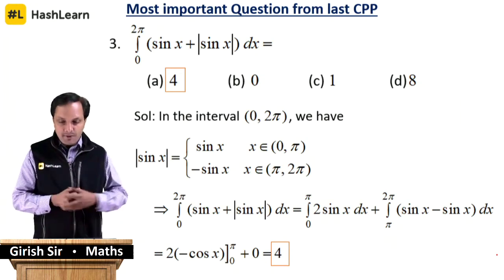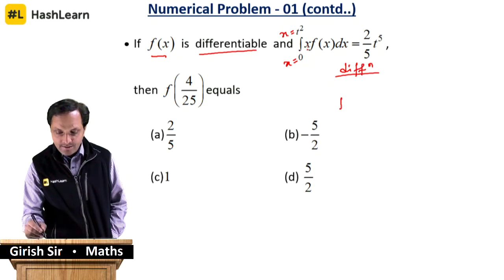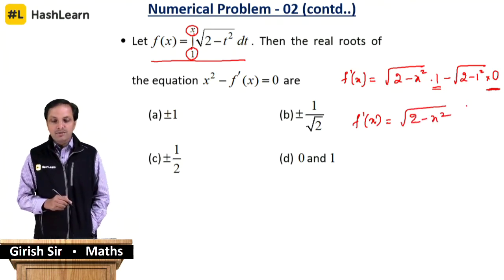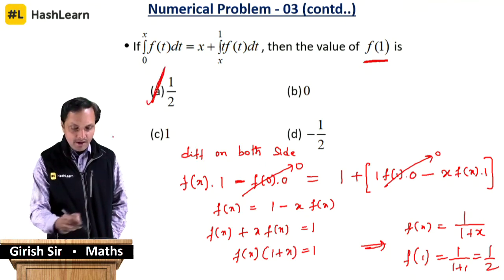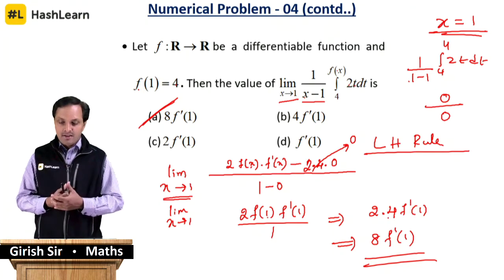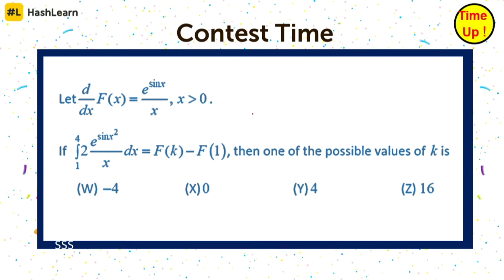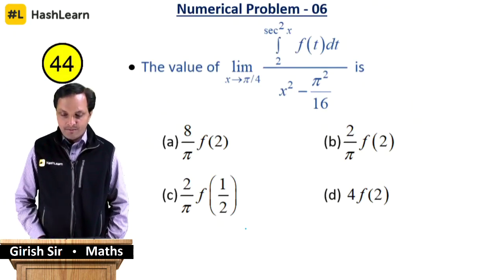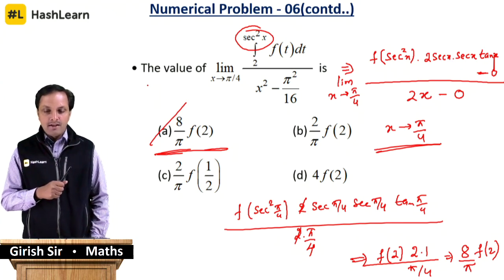Some Properties of Definite Integrals | Maths | Target JEE 2020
Integration is a way of adding slices to find the whole, areas, volumes, central points and many useful things.